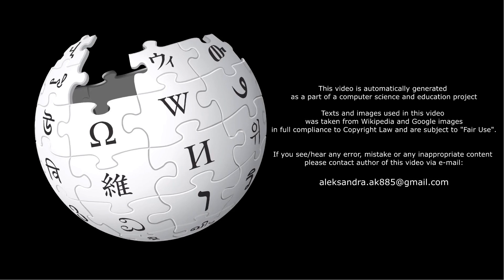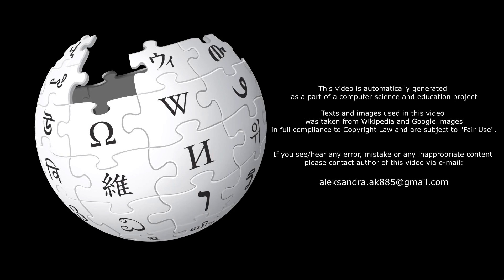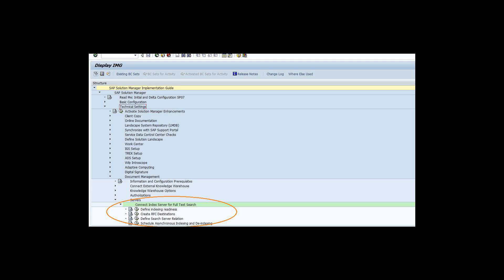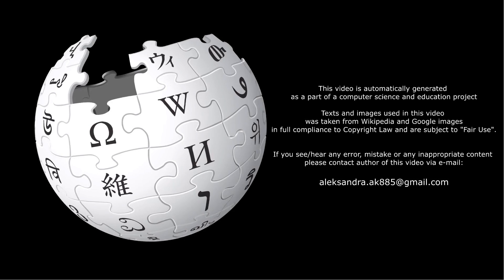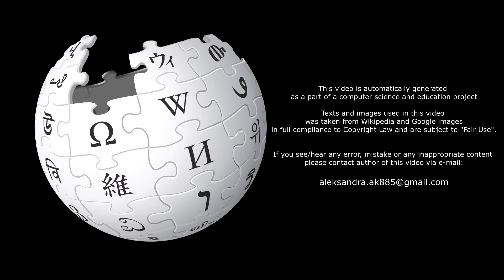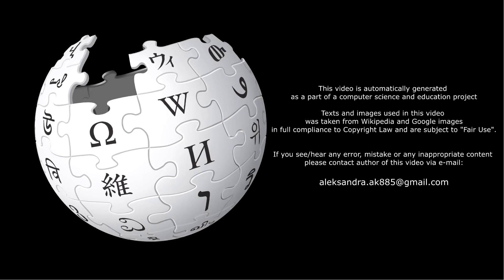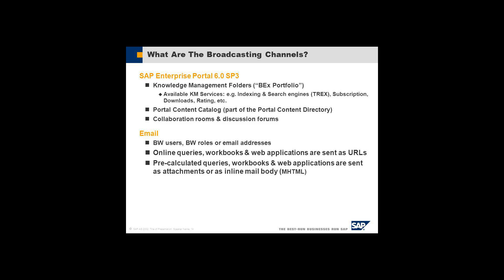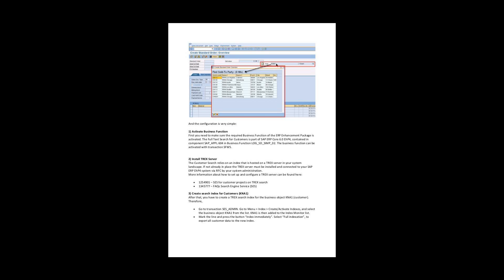[Wikipedia] TREX search engine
TREX is a search engine in the SAP NetWeaver integrated technology platform produced by SAP SE using columnar storage. The TREX engine is a standalone component that can be used in a range of system environments but is used primarily as an integral part of SAP products such as Enterprise Portal, Knowledge Warehouse, and Business Intelligence (BI, formerly SAP Business Information Warehouse). In SAP NetWeaver BI, the TREX engine powers the BI Accelerator, which is a plug-in appliance for enhancing the performance of online analytical processing. The name "TREX" stands for Text Retrieval and information EXtraction, but it is not a registered trademark of SAP and is not used in marketing collateral.